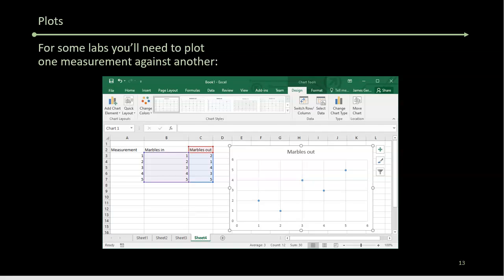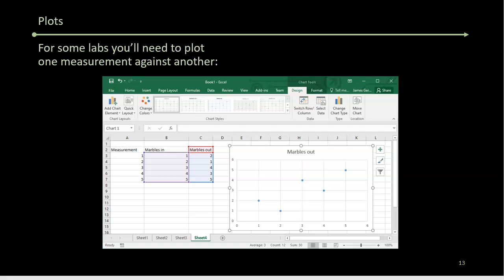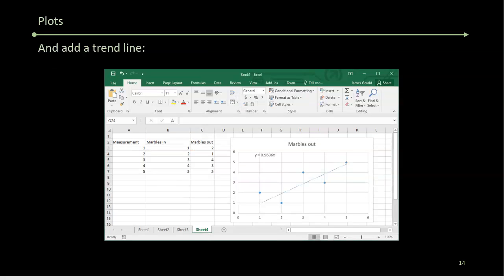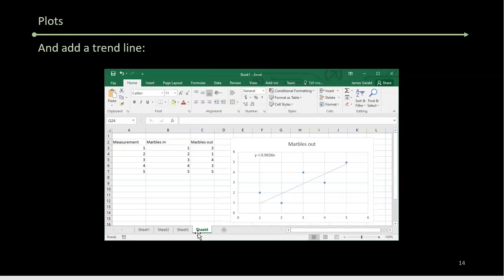14 Physical World Excel and Graphs